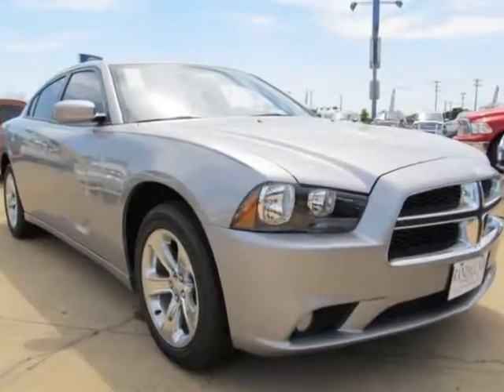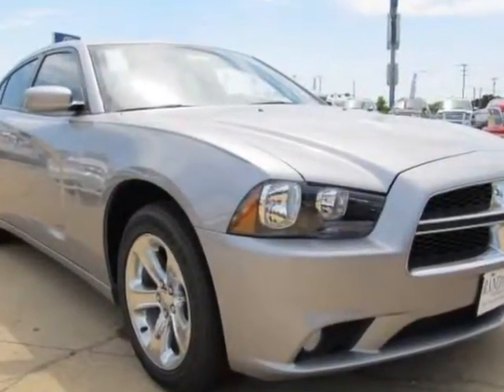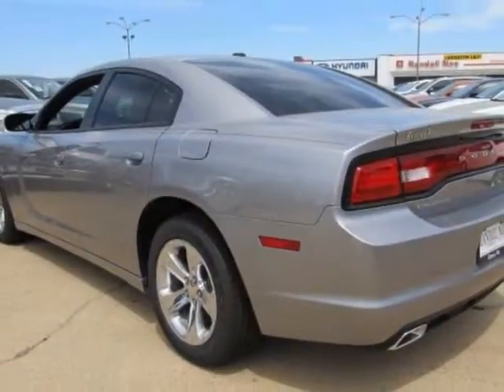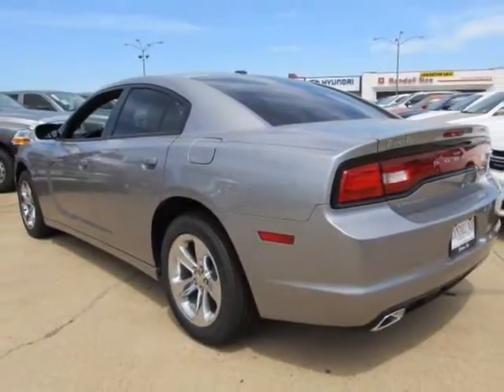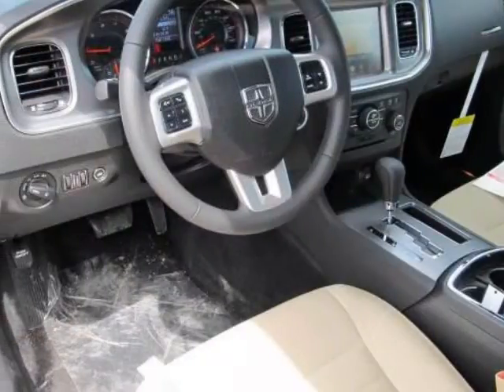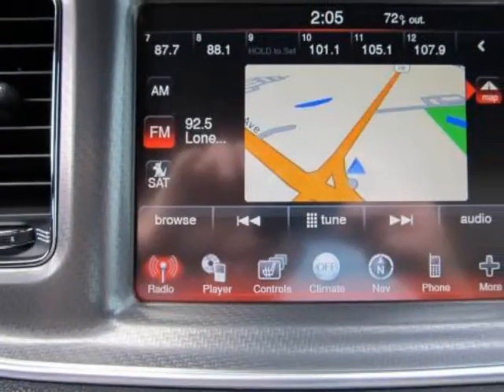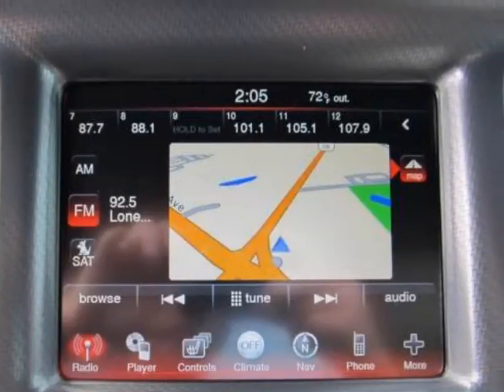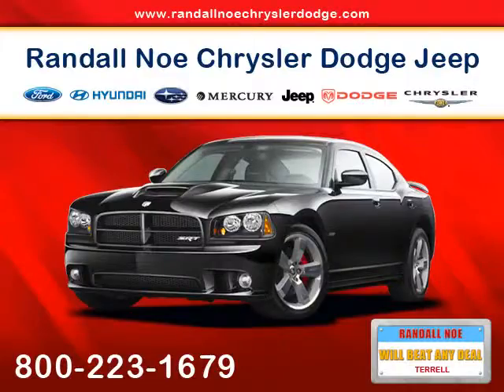2011 DODGE Charger 4dr Sdn RWD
2011 DODGE Charger 4 Door Sedan RWD
Stock Number: 13680
VIN: 2B3CL3CG8BH521093

We think you will love this NEW 2011 DODGE Charger 4 Door Sedan RWD.It comes fully equipped with Abs (4-Wheel), Air Conditioning, Alloy Wheels, and many other features.We are proud to offer great financing options on new vehicles.